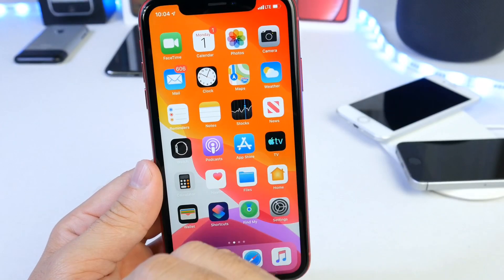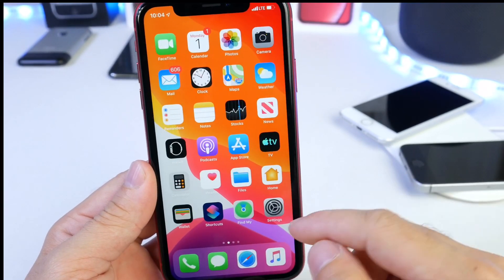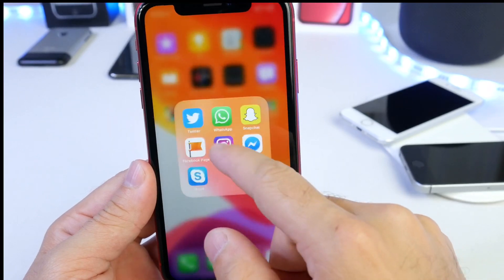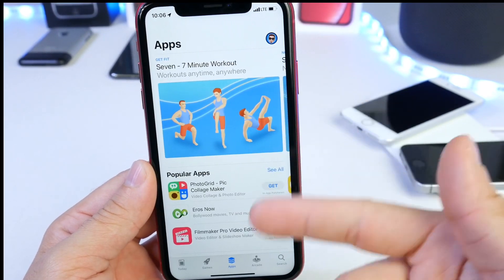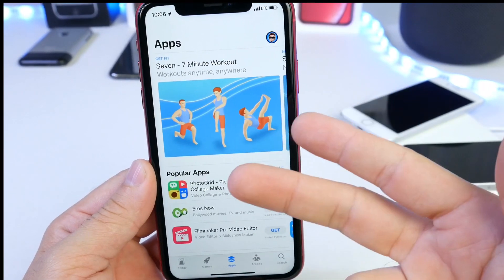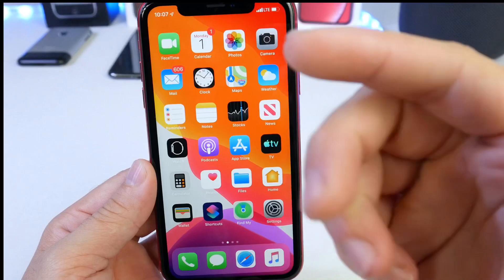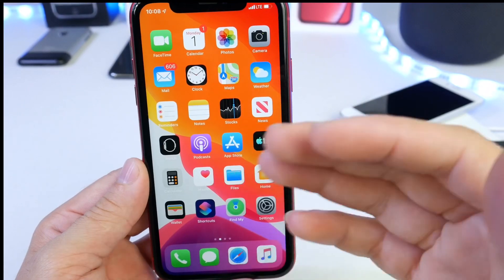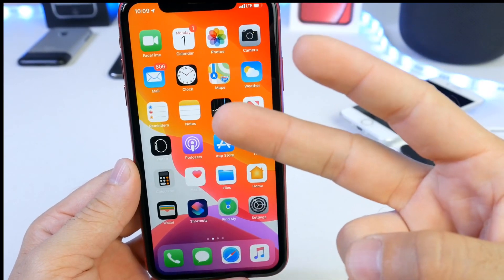Don’t Do this on iPhone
ReiBoot can fix iOS system problem to restore iPhone/iPad without iTunes
Multitasking on the iPhone has always been a topic of controversy, here I explain how it really works.